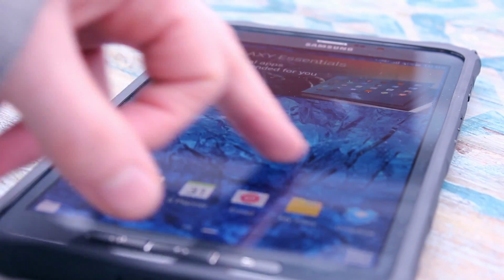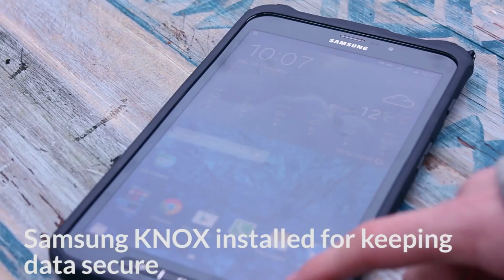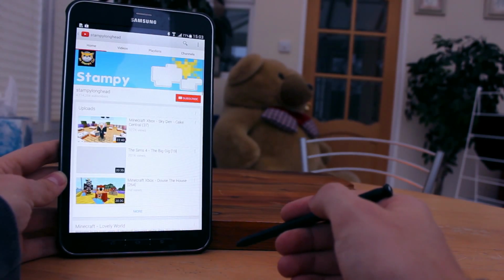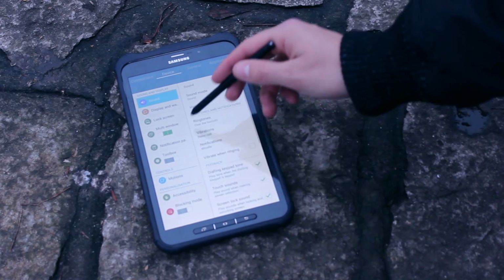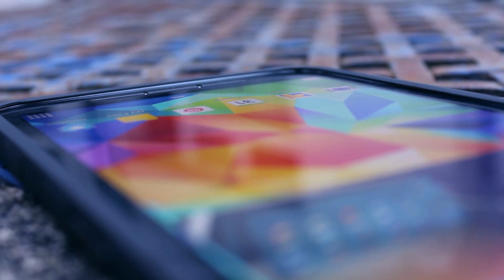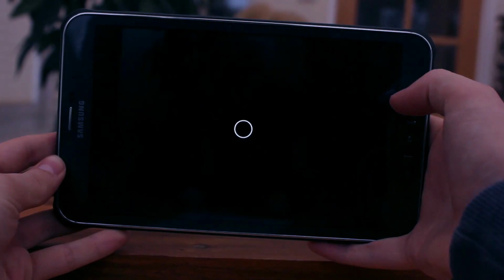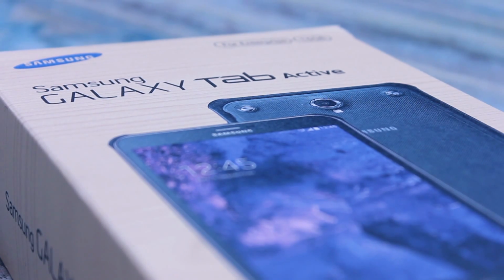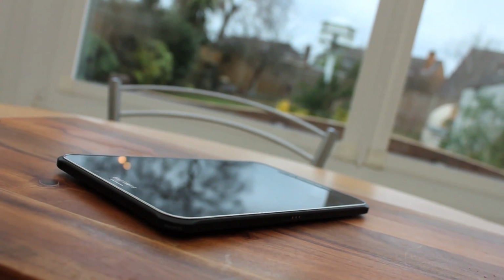Samsung Galaxy Tab Active Review